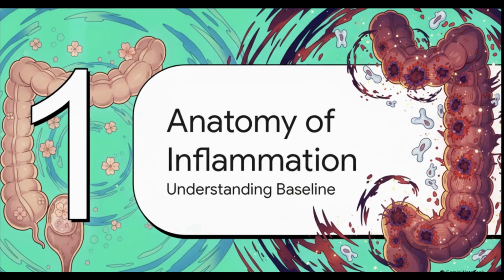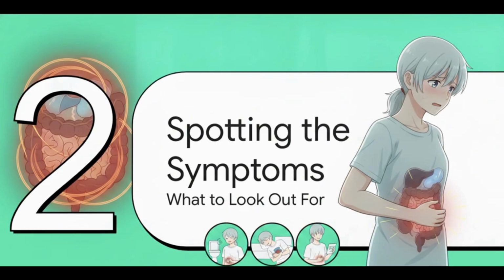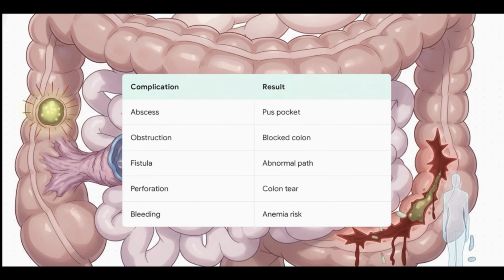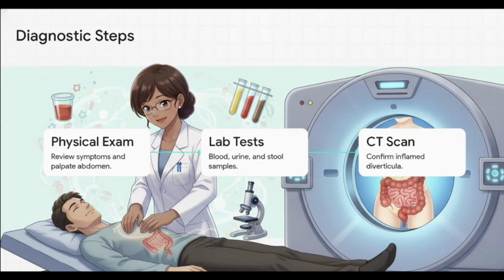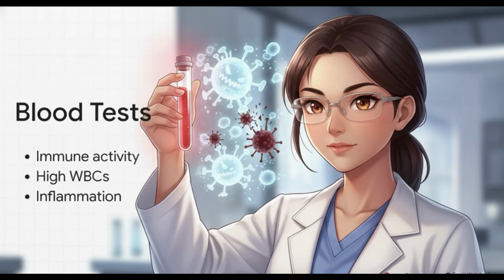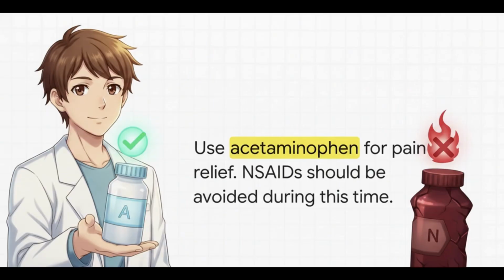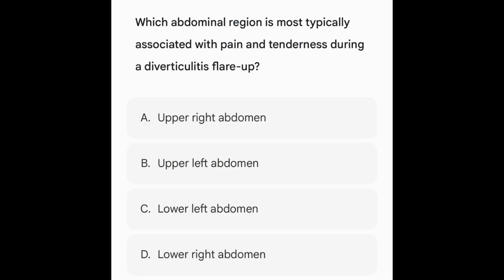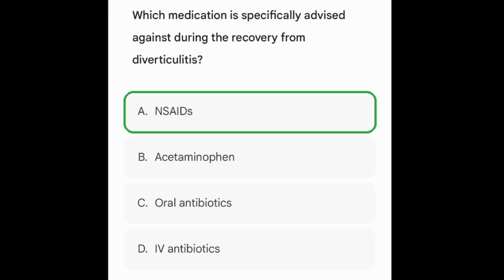🚨 DIVERTICULITIS Explained: Symptoms, Causes & Treatment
🚨 DIVERTICULITIS: The Warning Signs You Should NEVER Ignore

Sudden or persistent abdominal pain may be more than just an upset stomach. Diverticulitis happens when small pouches in the colon become inflamed or infected—and it can sometimes lead to serious complications.

In this video, we’ll break down diverticulitis in a simple, easy-to-understand way so you can recognize important symptoms and understand how this condition affects your digestive health.

By the end of this video, you’ll understand:

✅ What diverticulitis is and what happens inside the colon
✅ The difference between diverticulosis and diverticulitis
✅ Common causes and risk factors for diverticulitis
✅ The most common diverticulitis symptoms, including abdominal pain, fever, nausea, and changes in bowel habits
✅ Why left lower abdominal pain can be an important warning sign
✅ How diverticulitis is diagnosed
✅ Common approaches to diverticulitis treatment
✅ The role of diet, hydration, physical activity, and healthy lifestyle habits
✅ Potential complications such as abscess, perforation, fistula, and bowel obstruction
✅ When abdominal symptoms may require urgent medical attention

❤️ Why This Matters for Healthy Aging

Digestive health becomes an increasingly important part of maintaining overall wellness as we age. Understanding conditions such as diverticulitis and diverticular disease can help you recognize concerning symptoms and have better conversations with your healthcare professional.

This video is designed to make the topic easy to understand—without complicated medical terminology.

If you found this video helpful:

👍 LIKE the video to help others find this information

Your health matters—and understanding your body is the first step toward taking better care of it.